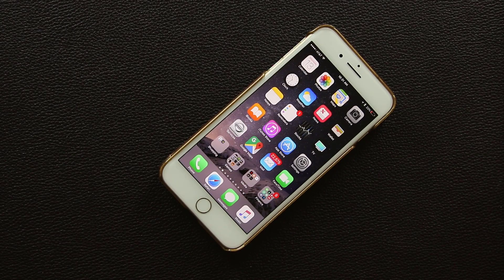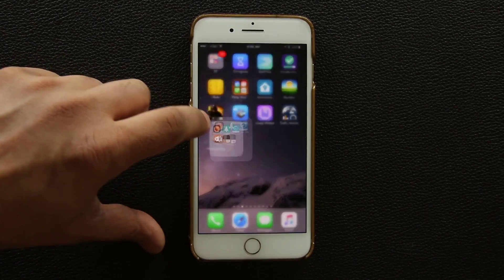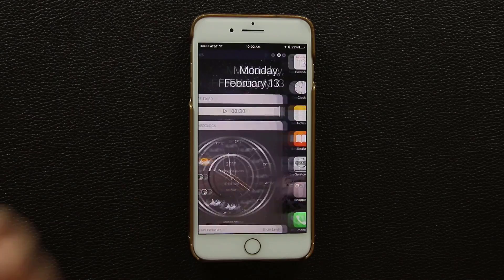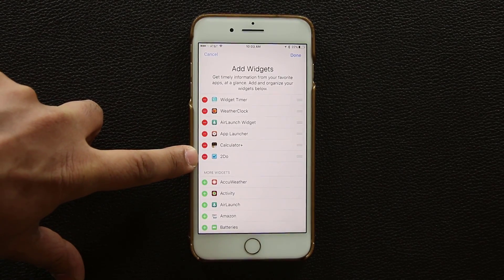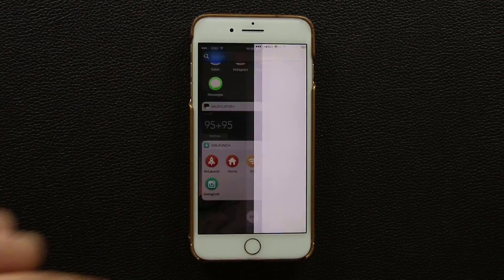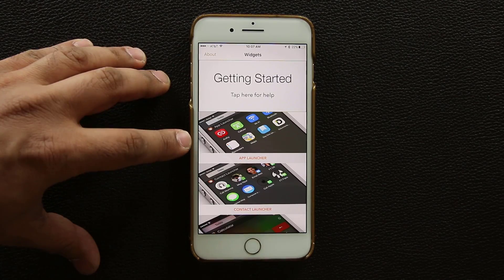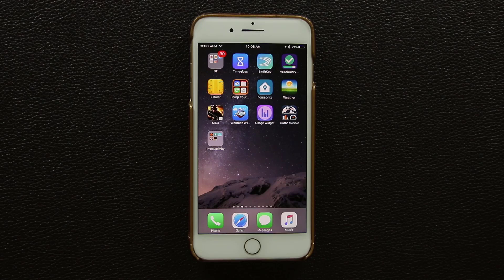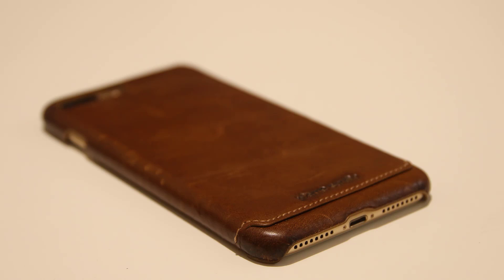Top 5 Widget Apps for your iPhone for 2017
In this video, we will share top 5 widgets apps for your iPhone 7 Plus. Widgets are apps you download that have widget capabilities. Some of these widgets apps have gorgeous interfaces and very useful features. Let's dive in.